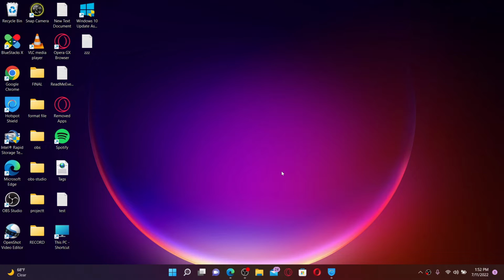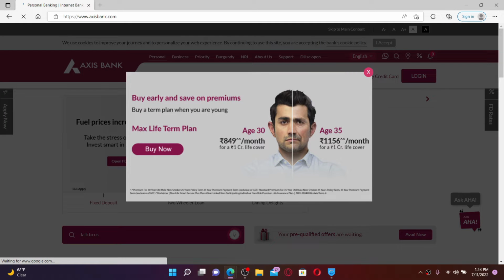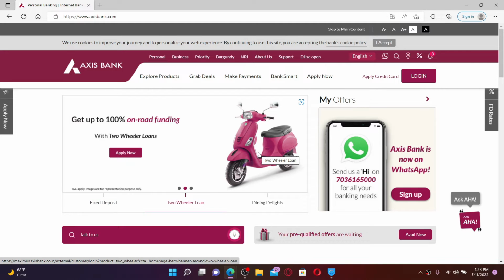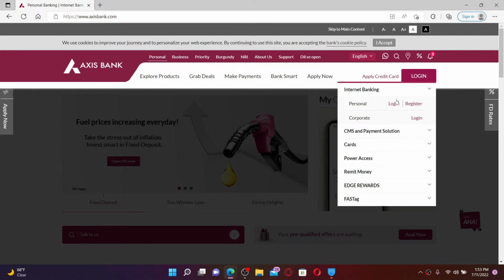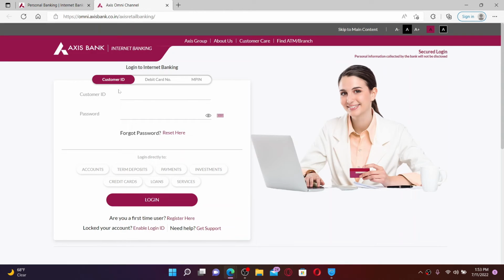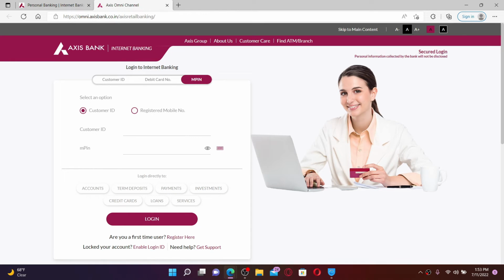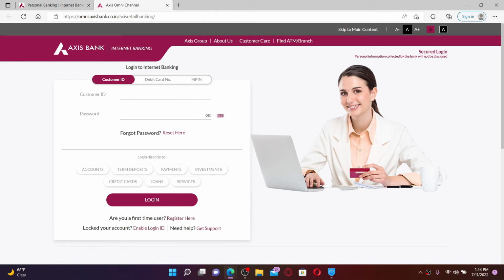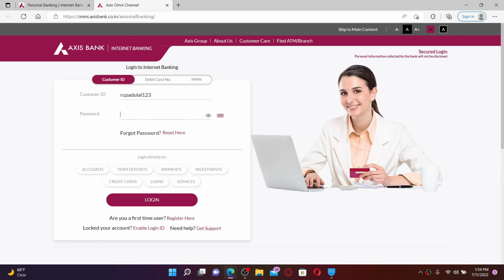How To Login Axis Bank Credit Card 2022? Axisbank.com Login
Axis Bank Credit Card Login:

This video will show you how to easily login Axis bank credit card account.

With Axis bank, you can pay your credit card bills, instantly and securely. Axis Bank Offers a hassle-free way to make your credit card bill payment online.
Watch the video till the end and follow the steps as shown in it.

0:19 How To Login Axis Bank Credit Card
1:26 Outro